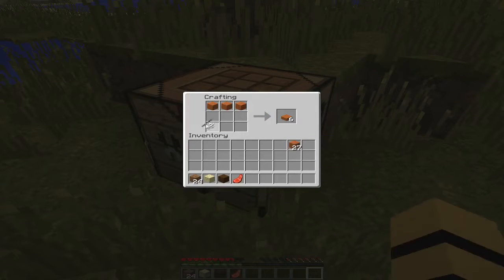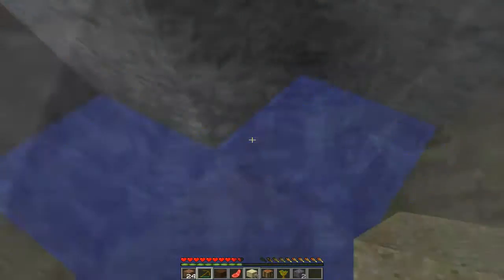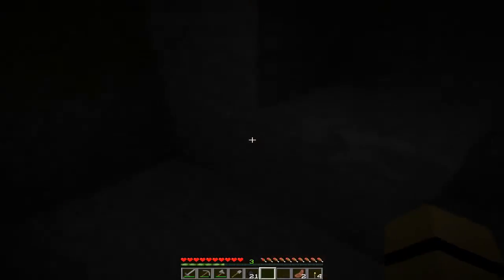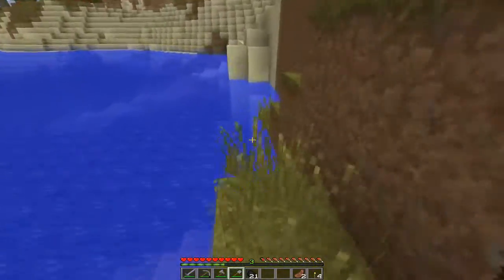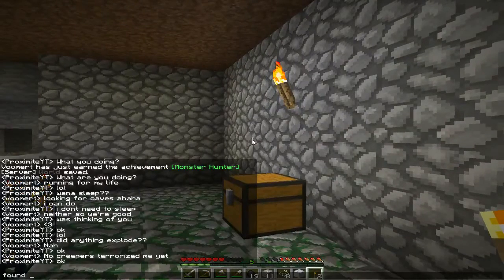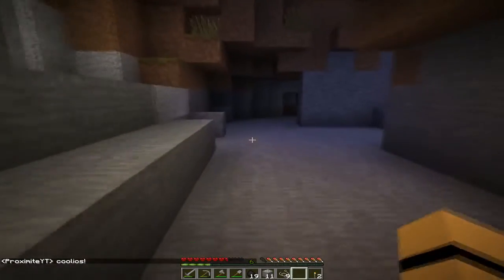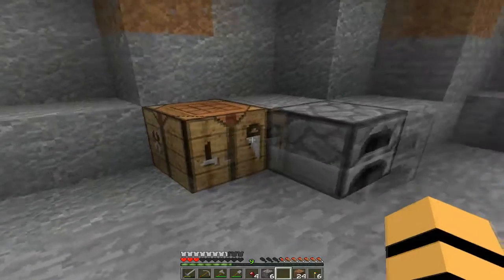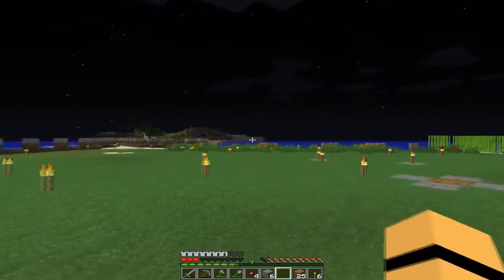Minecraft: MIRAGE SMP: "Seeing The World" #1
Hello and I am happy to bring you my interpretation of the Mirage server! It's an SMP with amazing people that I will be recording along side with, and I assure you it will be fun!

I put a lot of extra work editing this video, and will do the same for the rest of it's play through because I want it to be the best viewing experience for you guys. Thanks again guys! :D

The Members!